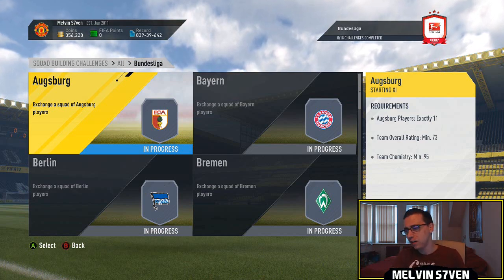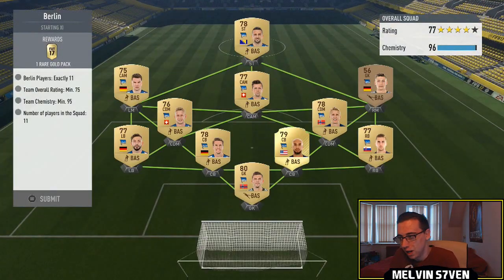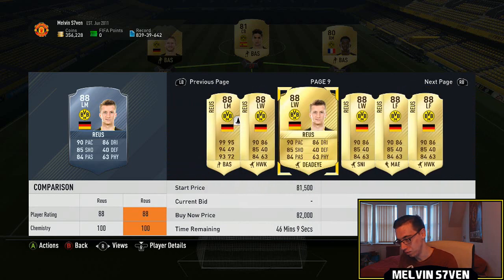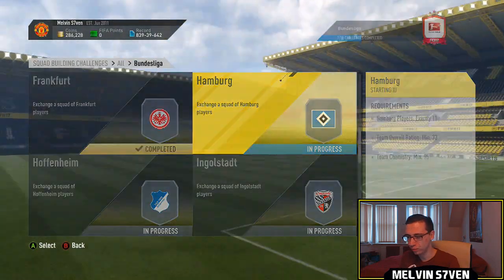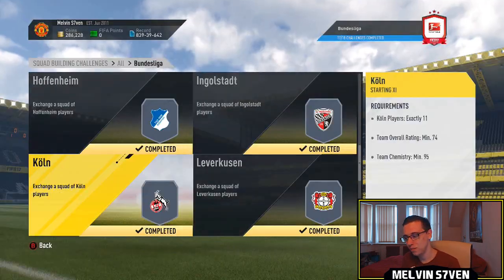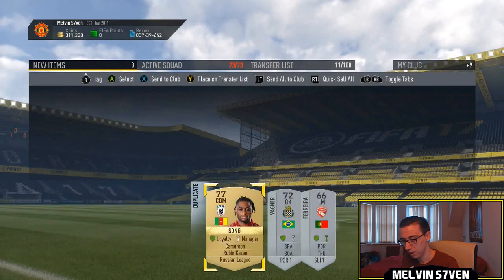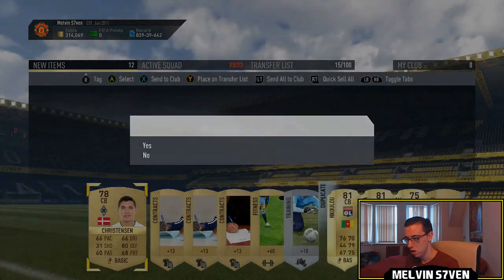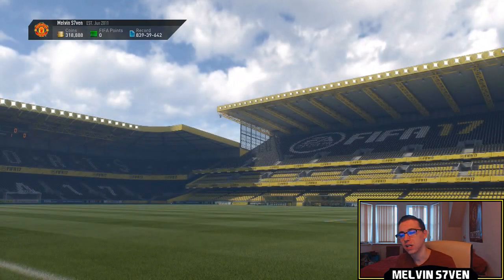Fifa 17 "Bundesliga League" 92 Lewandowski SBC (Solutions & Rewards!) #114